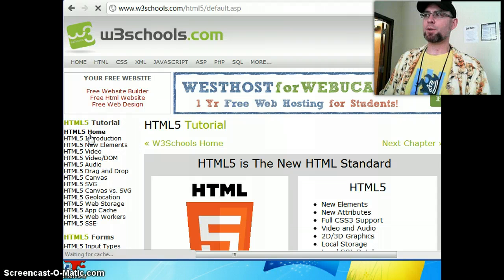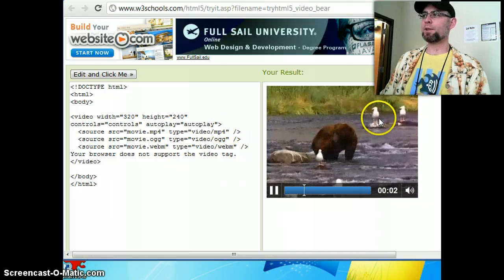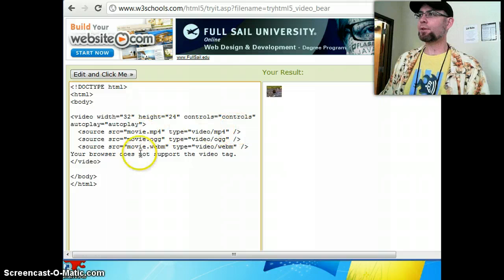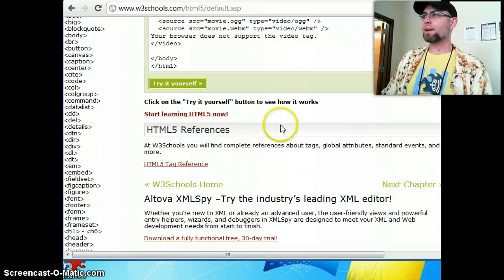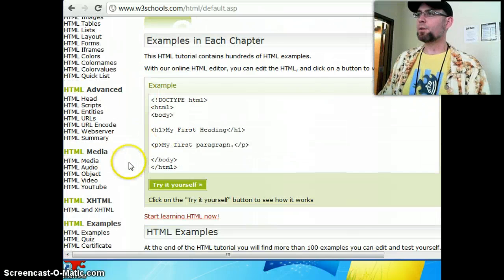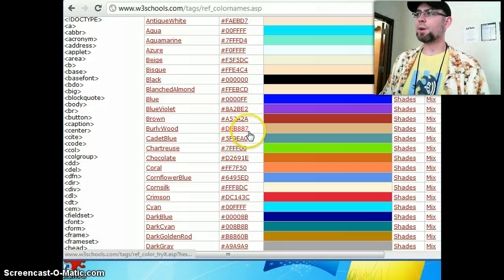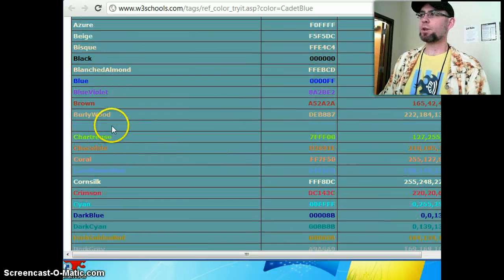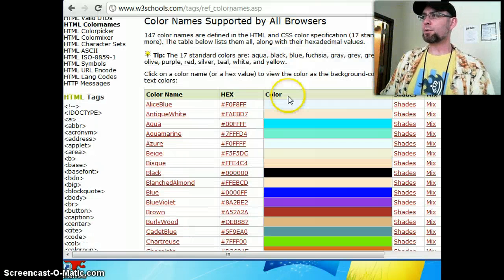Using W3Schools and ScreenCastoOmatic